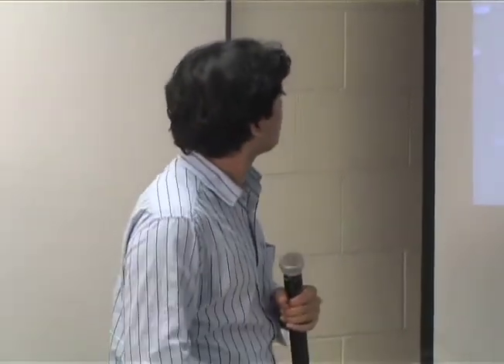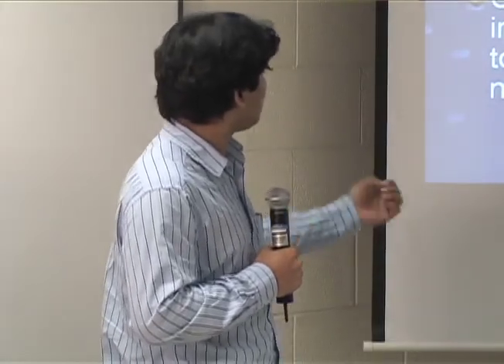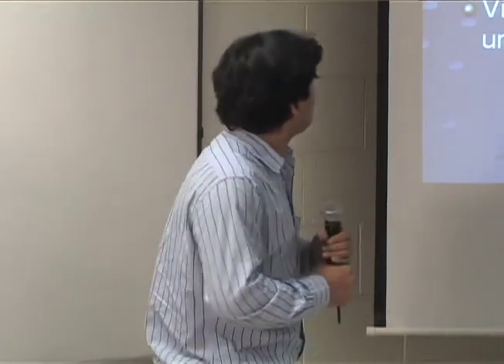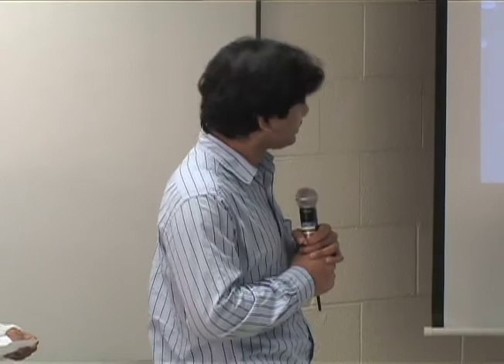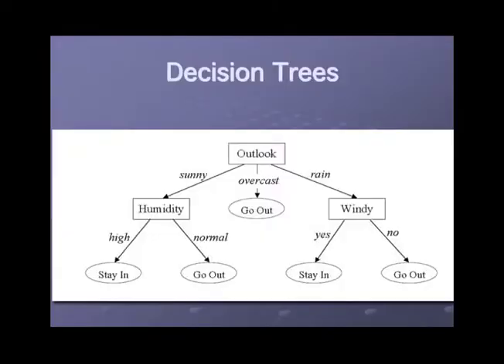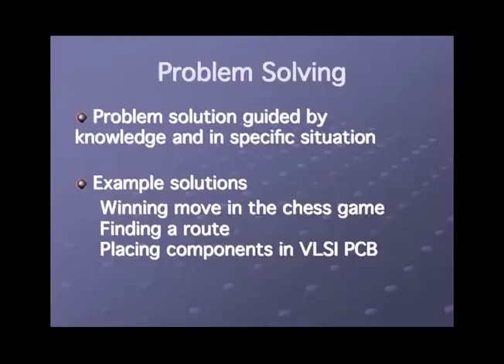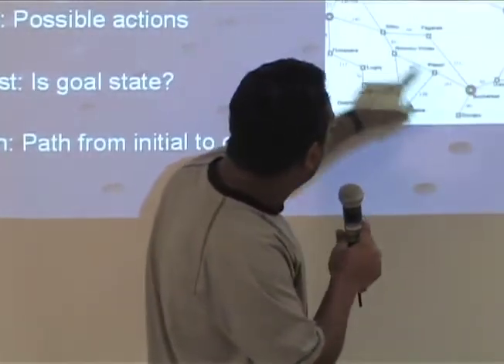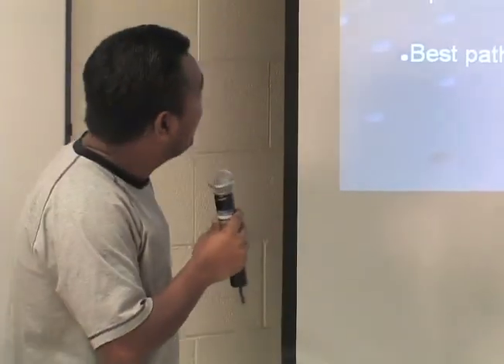Artificial Intelligence Systems - Part 1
Students V.N., Paras Pradhan, Shilpa Akula, Swetha Gunamgari, and Gopi Ravuri give a presentation on "Artificial Intelligence Systems" during their Global Technology class. (Group 5 Presentation) (Part 1 of 3.)